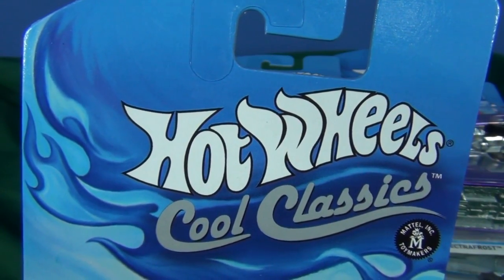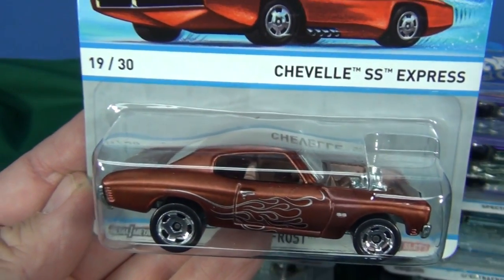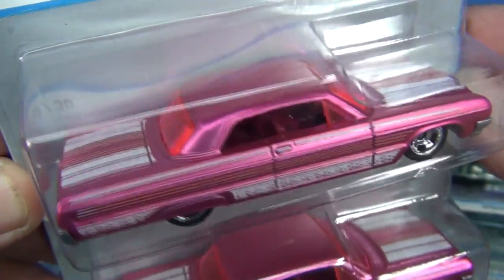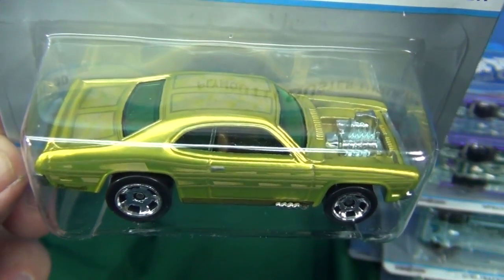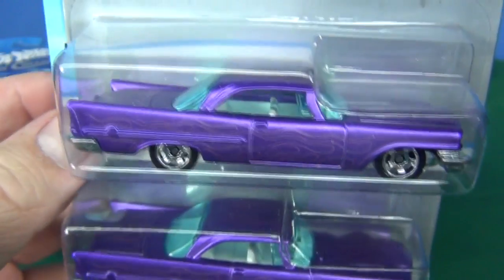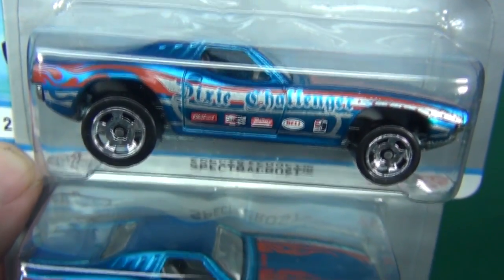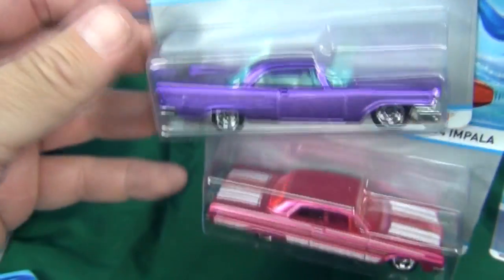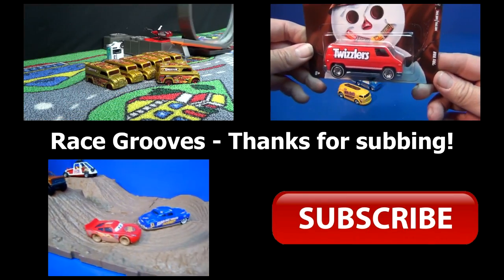Hot Wheels Cool Classics D-Case Assortment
Metal bodies, metal bases and special SpectraFrost paint treatment. I also remind viewers about the allegedly rare red cars/cards as well as a discussion about the names on the cards compared to the names on the bases.

The six models in this batch are:
Chevelle SS Express ('70)
'64 Impala
Plymouth Duster Thruster
1957 Chrysler 300 (300C)
Dixie Challenger
'68 Hemi Barracuda